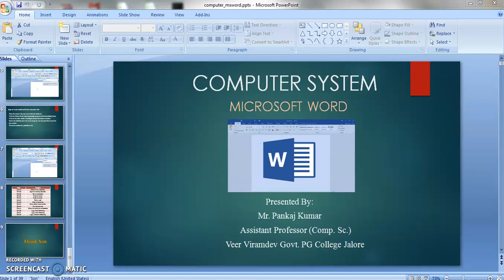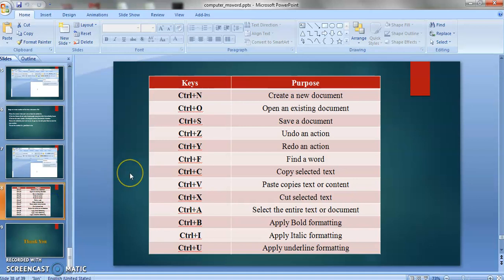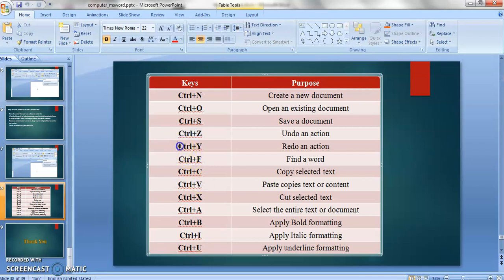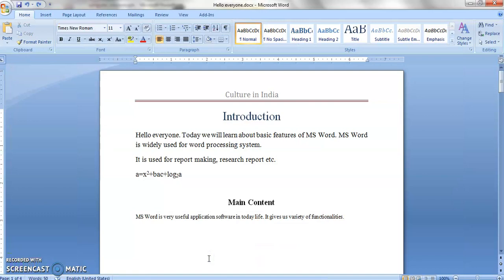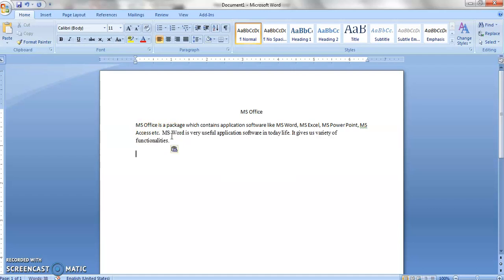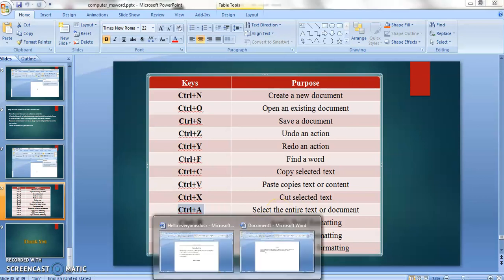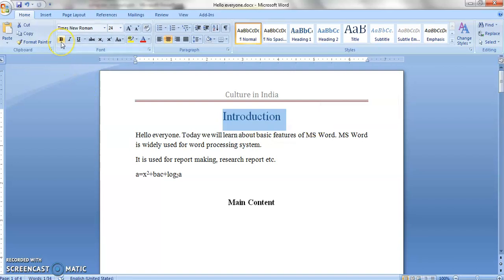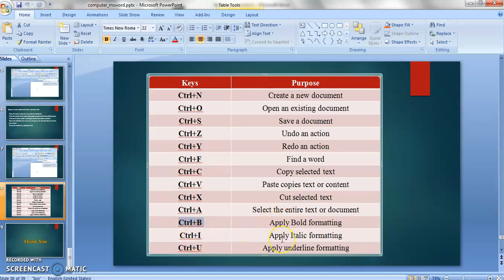MS Word Tutorial (Shortcut Keys in MS Word)